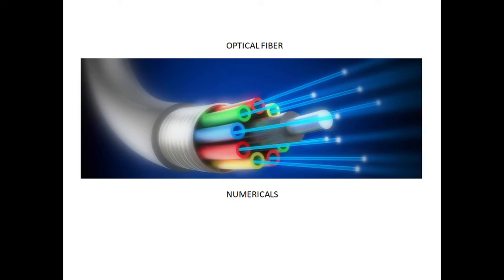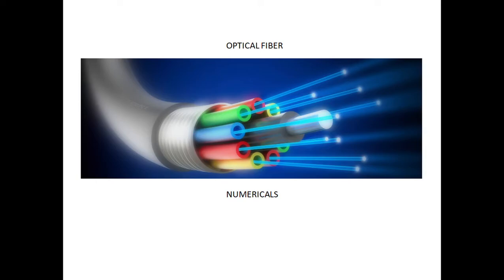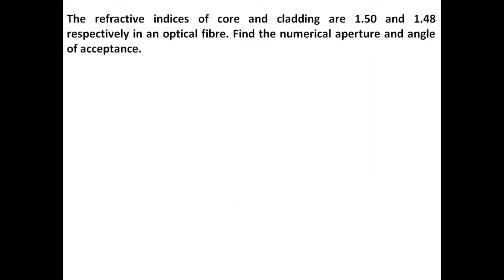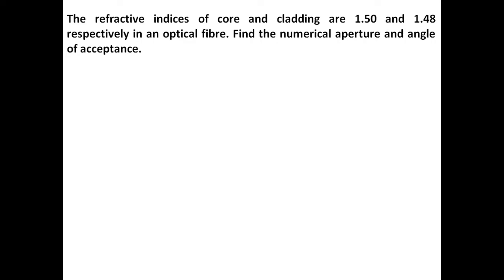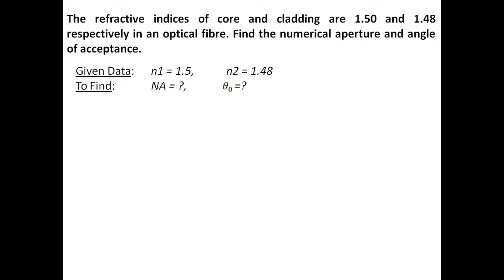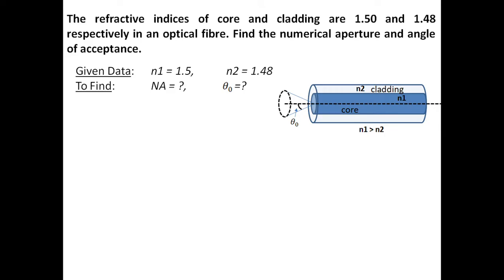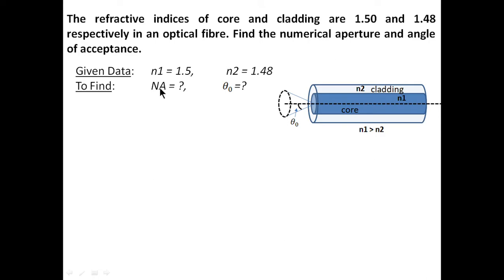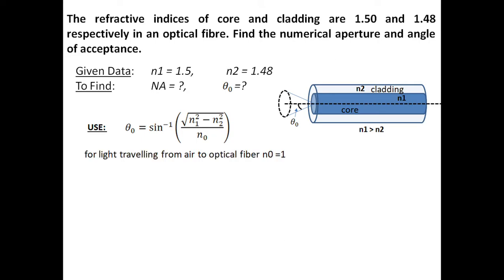Optical Fibre: Numericals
Numericals are discussed in optical fiber on concepts viz., Acceptance angle (θo), Numerical Aperture (NA),  Fractional index change (Δ), V-number, Modes of propagation, Attenuation coefficient (α).